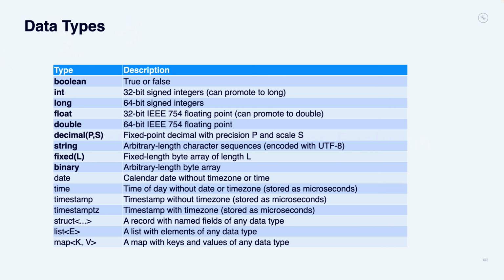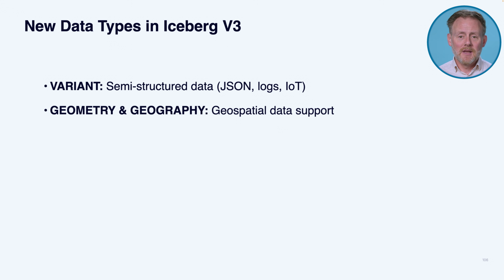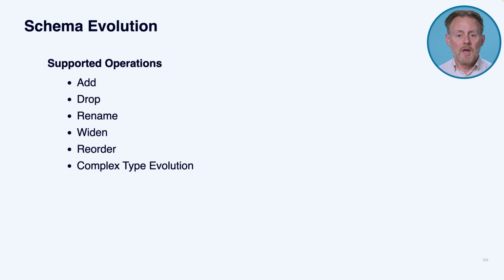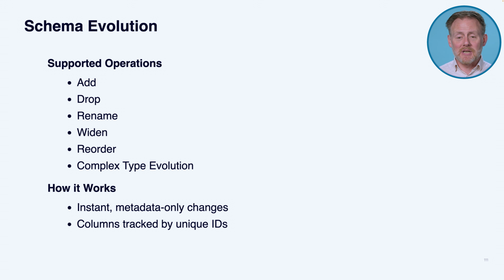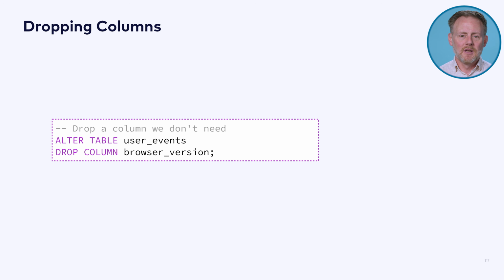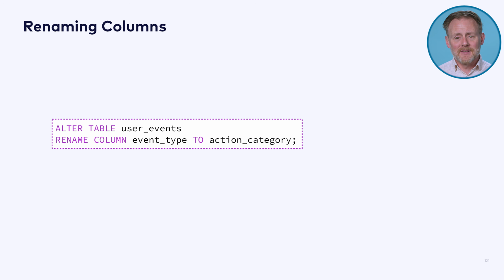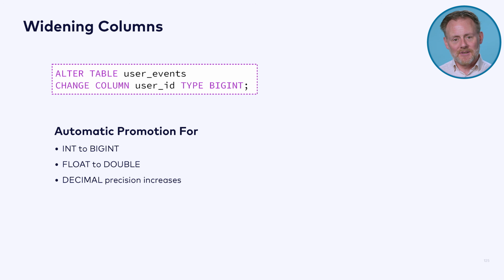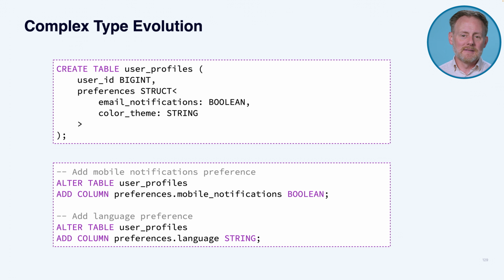Data Types and Schema Evolution | Apache Iceberg + Tableflow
| Tim Berglund explores how Apache Iceberg turns schema evolution from a painful migration into a fast, metadata-only update. This episode details how Iceberg tracks columns by ID to safely add, drop, rename, widen, and reorder fields without rewriting data or breaking historical queries. He also covers Iceberg v3’s new types: variant for semi-structured JSON, native geometry/geography for geospatial analytics, and nanosecond-precision timestamps which enables analytics scenarios that are awkward or impractical in traditional data lakes.

Timecodes:
00:00 - Schema evolution
00:00:38 - Iceberg data types
00:03:38 - Safe schema changes
00:06:01 - User events demo
00:09:38 - Widening & governance